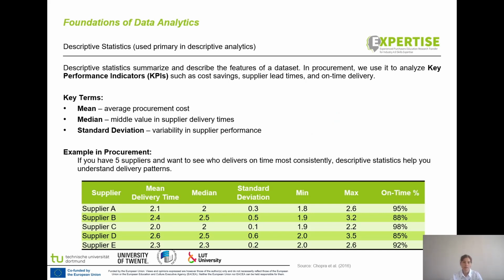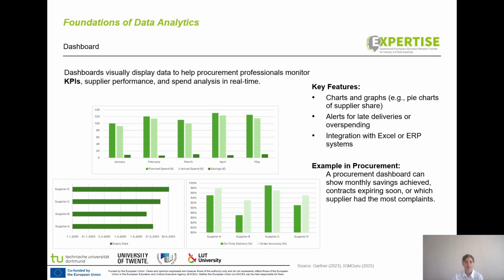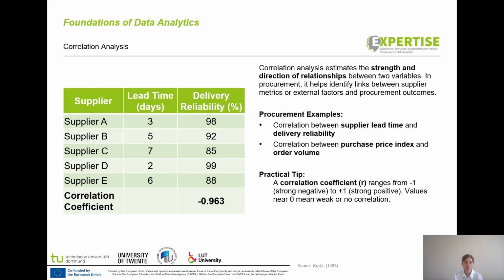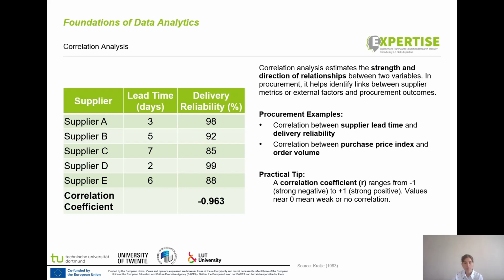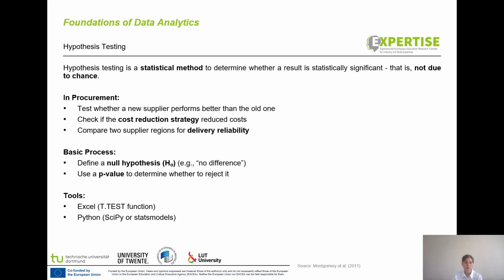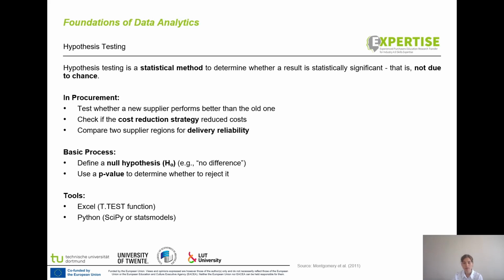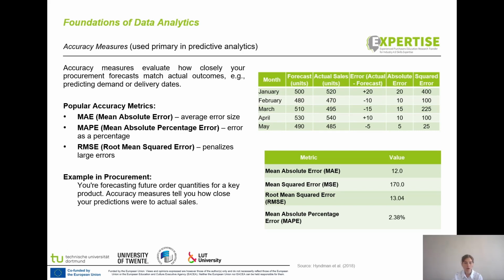Procurement data analytics: Foundations of data analytics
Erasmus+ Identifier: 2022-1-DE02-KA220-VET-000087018